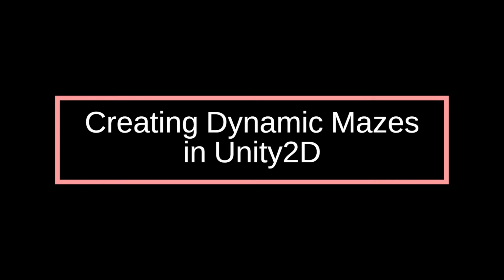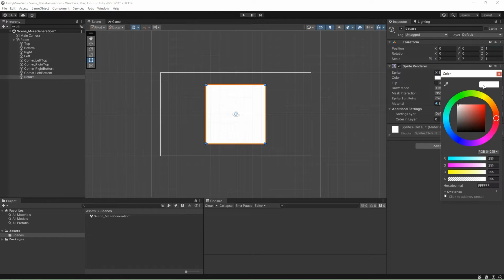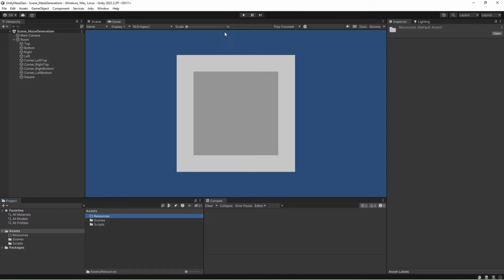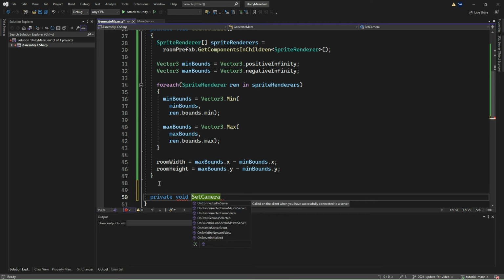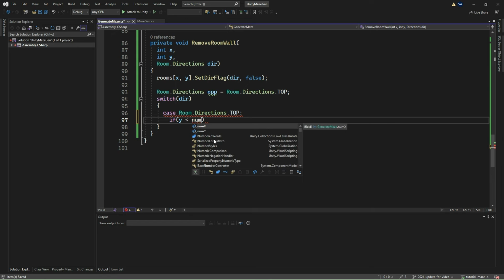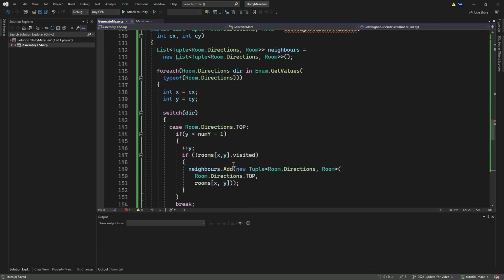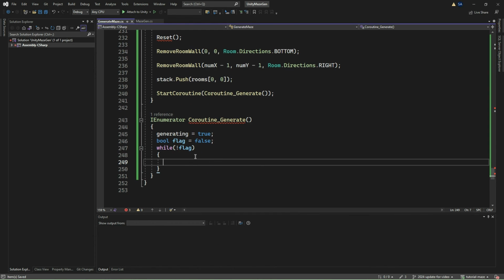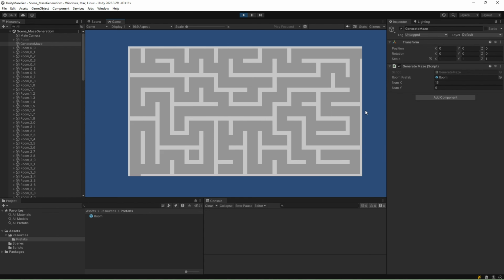Creating Dynamic Mazes in Unity2D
Welcome to our latest game development tutorial series! In this video, we'll guide you through the exciting process of creating dynamic mazes in Unity2D using C# and the backtracking algorithm.

Mazes have long captivated our imagination, offering challenging puzzles and thrilling adventures. With Unity, you can now bring these intricate mazes to life in your own projects.

In this comprehensive tutorial, you'll learn everything you need to know to generate captivating mazes from scratch. From setting up your Unity project to implementing the backtracking algorithm for maze generation, we'll take you through each step with clear explanations and live demonstrations.

Here's what you can expect:

1. Setting up your Unity2D project for maze generation
2. Creating a room prefab with walls, corners, and floors
3. Implementing the backtracking algorithm for maze generation
4. Visualising maze generation process step-by-step

Whether you're a beginner or an experienced game developer, this tutorial is perfect for anyone looking to add dynamic mazes to their Unity projects.

1:00 - The Unity Project
3:42 - The Room Script
6:12 - The Generate Maze Script
19:54 - Maze Generation Visualisation